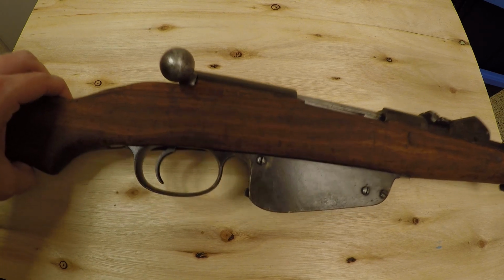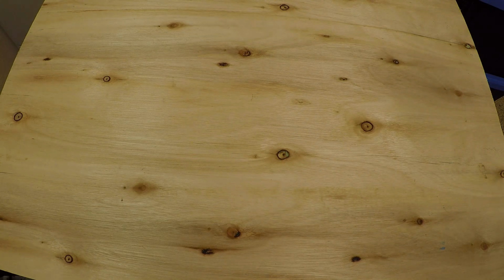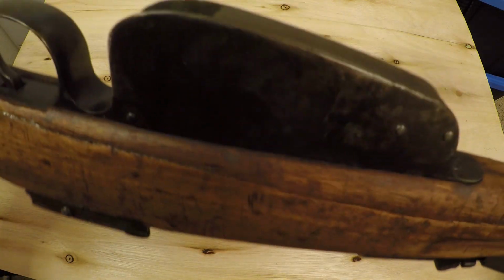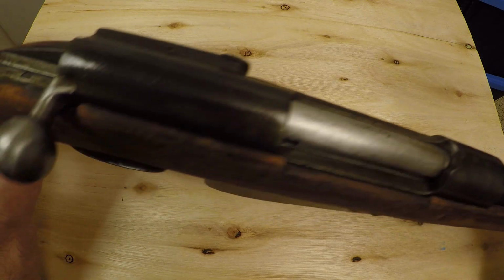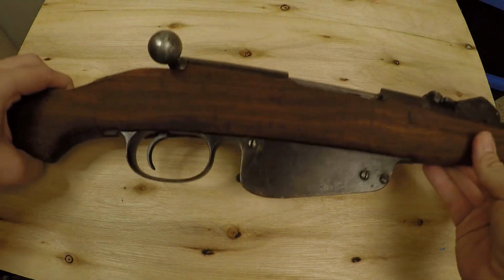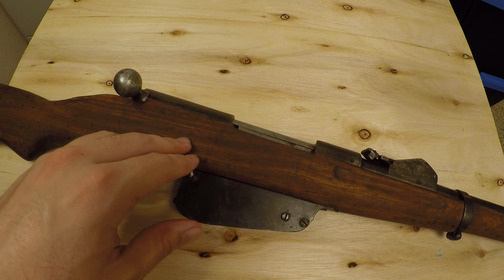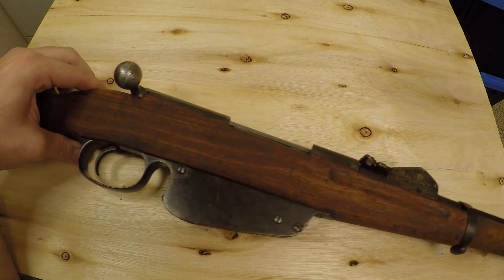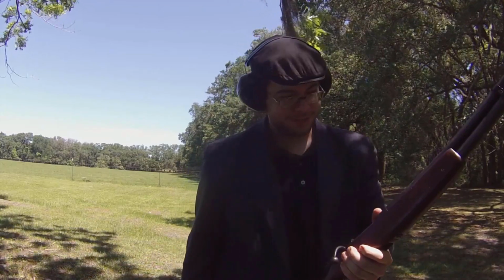99$ C Grade Royal Tiger Imports Steyr Mannlicher 88/90 Restoration